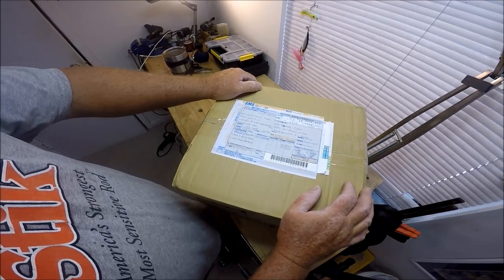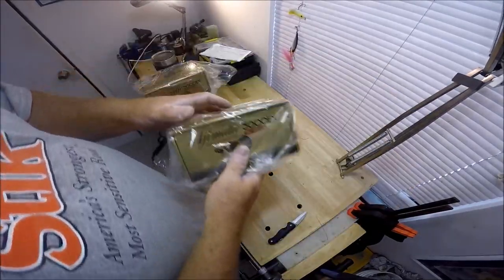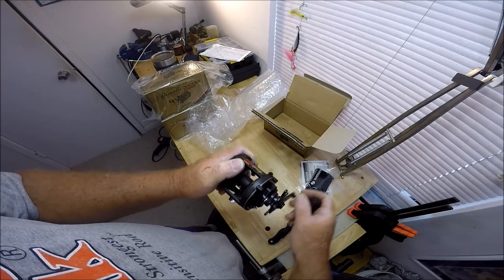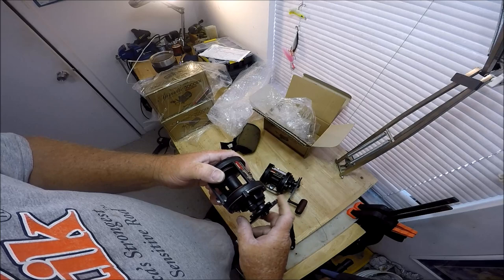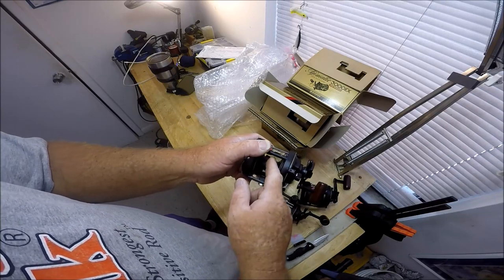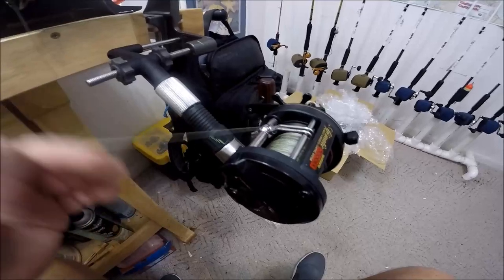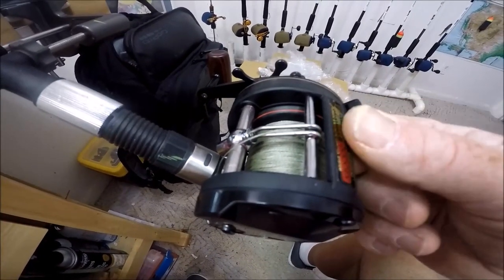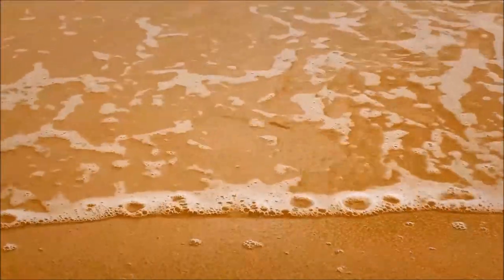SHIMANO (JDM) TRITON ''LIKE'' REELS - more tackle junkie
"JETTYWOLF TACKLE JUNKIE"

SHIMANO AJIMATIC 3000EX REELS:

BEST EBAY FIND EVER? FOR ME, A FISHING GUIDE WHO OWNS AND FISHES A 12 SET OF SHIMANO TRITON REELS FOR HIS CUSTOMERS, BECAUSE THEY ARE A BULLET-PROOF WORK HORSE GRAPHITE NON-CORROSIVE, LEVEL WIND, STAR DRAG REEL, THAT JUST PLAIN WORK, NO MATTER WHAT.

THESE (JDM) - JAPANESE DOMESTIC MARKET REELS ARE VERY SIMILAR TO THE USA VERSION OF THE SIMPLE SHIMANO TRITON G 100's AND 200's. JUST BETTER. THEY ARE ''AJI'' MATIC???

WE'LL SOON LEARN MORE WHAT ''AJI'' IS.

MY CHANNEL IS NO WHERE NEAR THE GOAL I HAVE. SET. ONLY YOU CAN HELP!!!